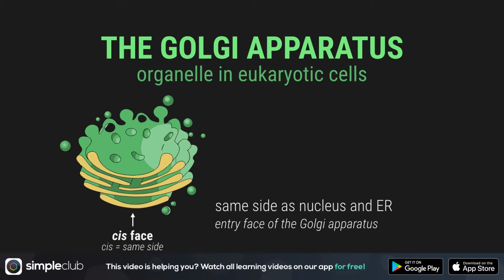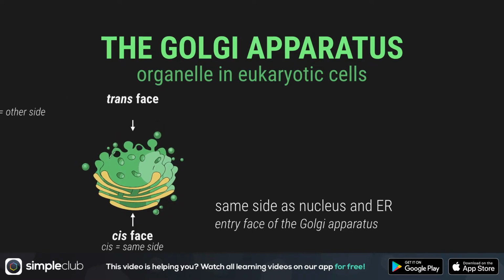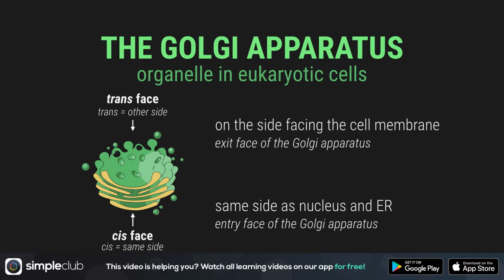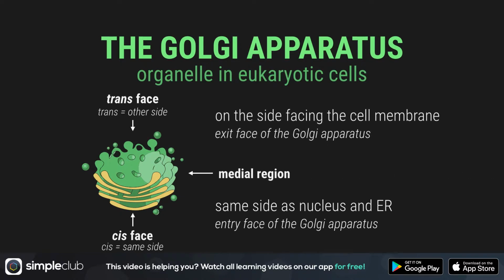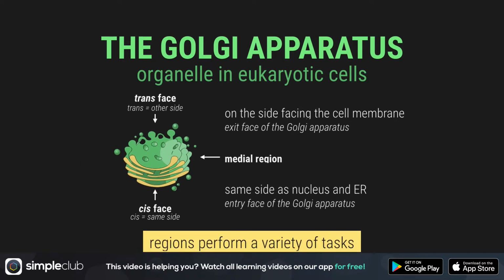Golgi apparat | Biology ● simpleclub India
iOS app coming soon! How are proteins and lipids transported in the cell? What is the Gogli apparatus? What tasks does he have and how is he structured? These and other questions we answer you in this video to the Golgi apparatus. How to get better grades in school. The best study tips for high school and college students.

» CREDITS